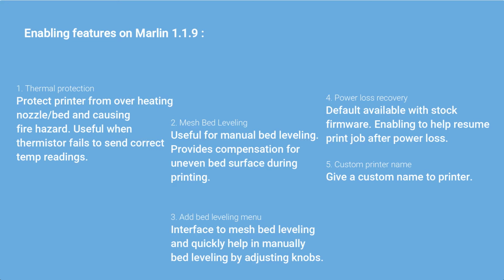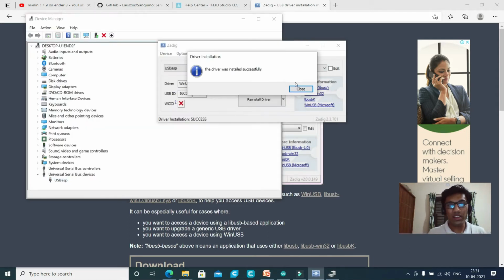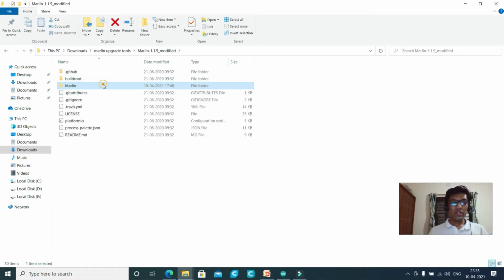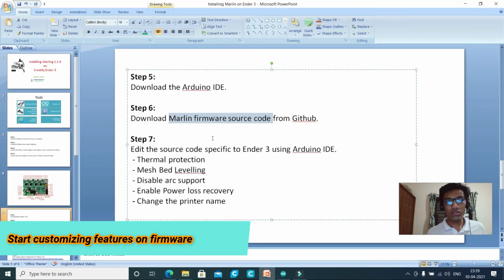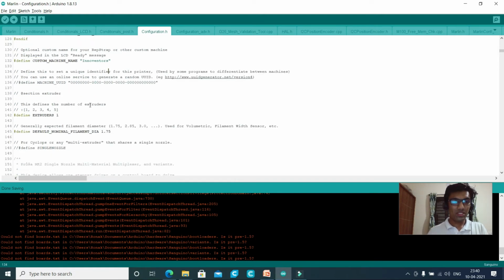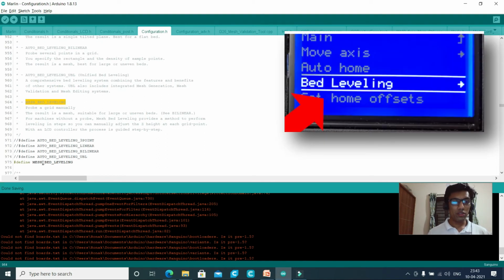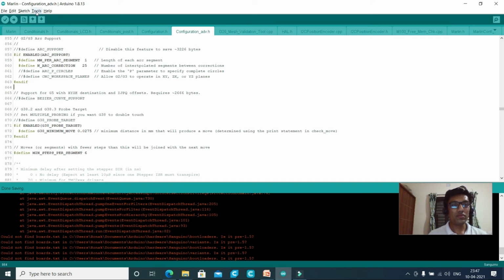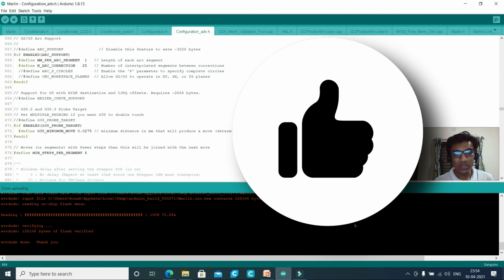Tutorial: Marlin installation on Ender 3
This tutorial helps in installing Marlin firmware on Creality Ender 3.
Enabling following features:
1. Custom printer name
2. Custom bootscreen
3. Mesh Bed leveling
4. Thermal runaway protection